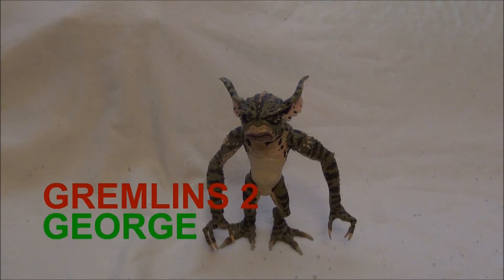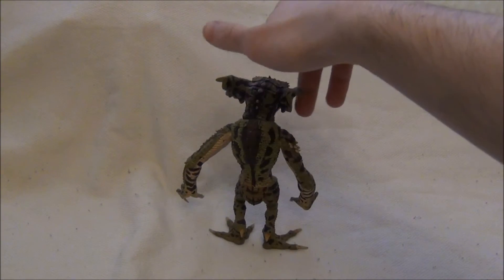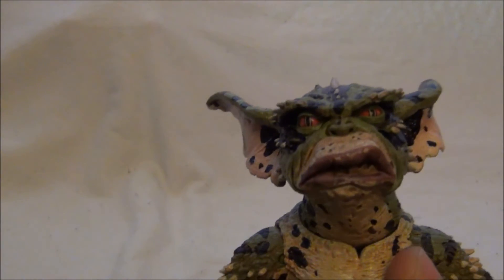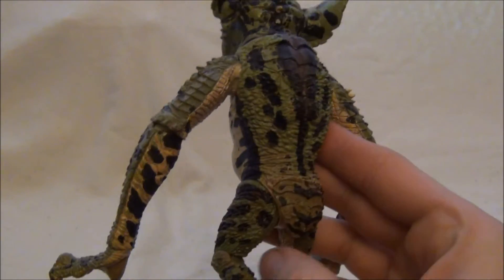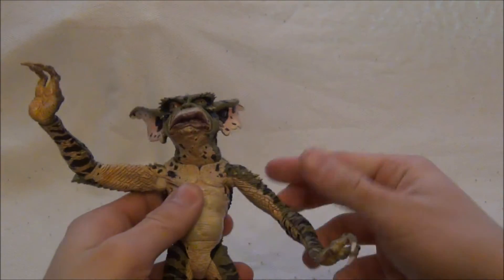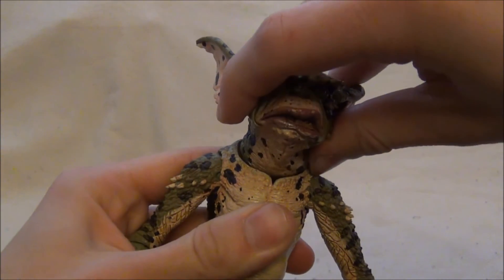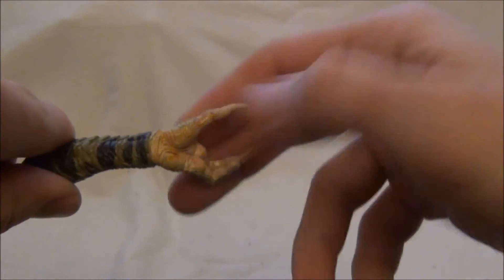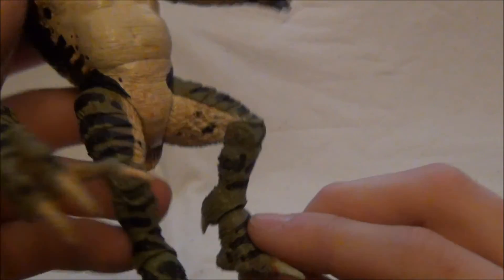Gremlin George - review (CZ)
Dnes se podíváme na další sérii, kterou vydává NECA, konkrétně na Gremlins...